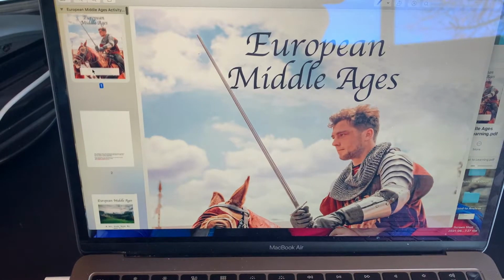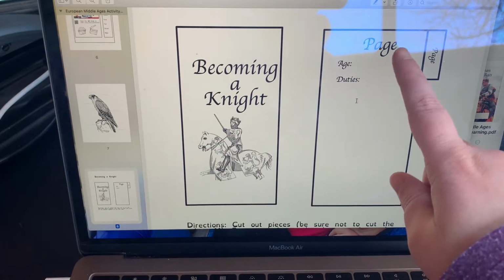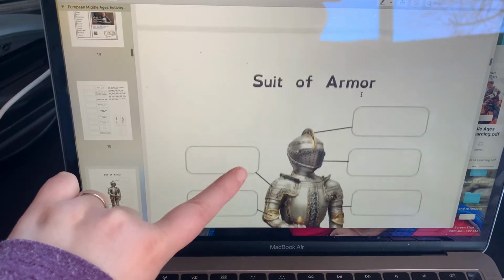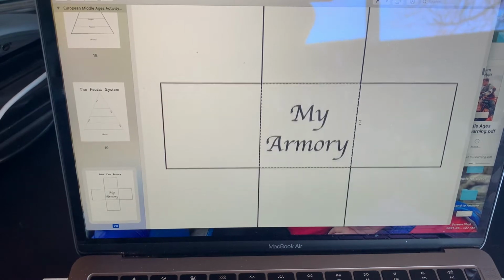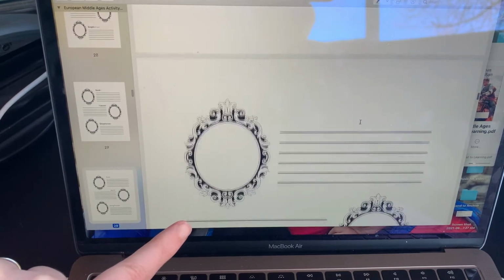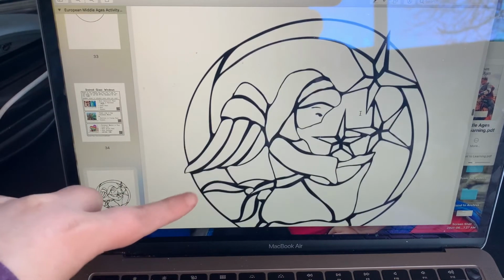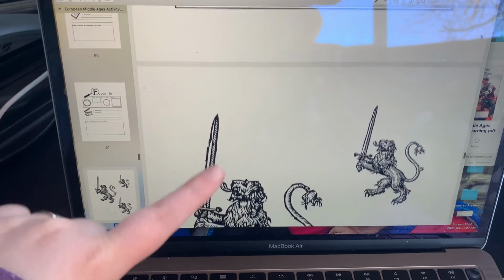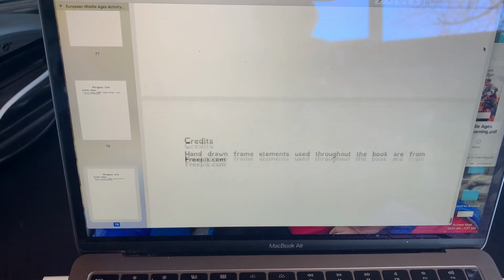Free Middle Ages Activity Book | Look Inside | European Middle Ages Homeschool Unit Study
To see our complete unit study and how we used this activity book visit the

Hi! I’m Laura, homeschooling mom to three. I’m excited to share our homeschooling journey with you. We tend to follow a child led unit study approach to homeschooling. While I pull from many educational philosophies, if I had to pick one way to describe our homeschool, it would be Braveschooling (based on Julie Bogart's book "Brave Learner").  The thing about home education though, is that each family and life stage are so different. No two homeschools look the same.  My hope is that by sharing my journey, I can offer support, encouragement, and inspiration to help you think outside the box to create a dynamic homeschool experience tailored to your family.

“Therefore encourage one another and build up one another, just as you also are doing.” ~1Thessalonians 5:11